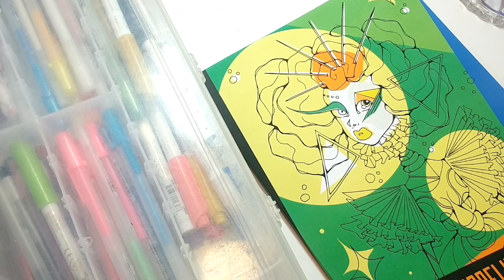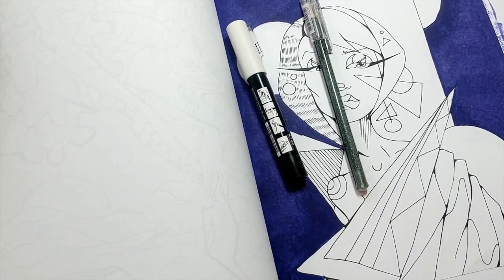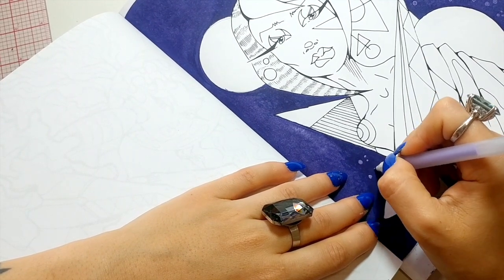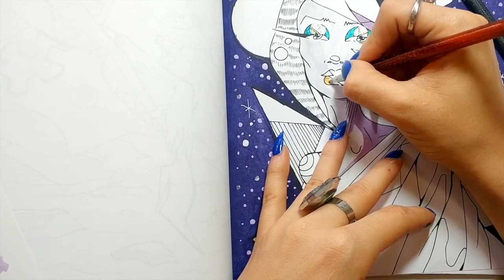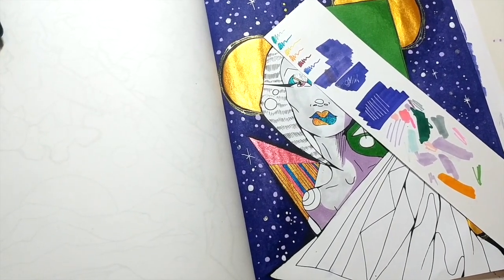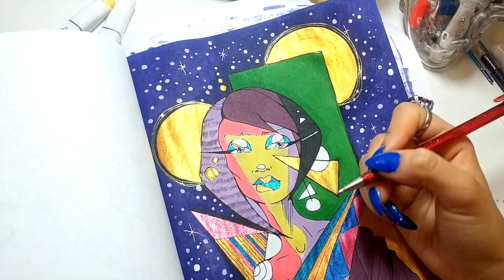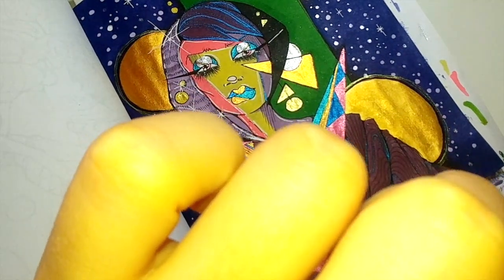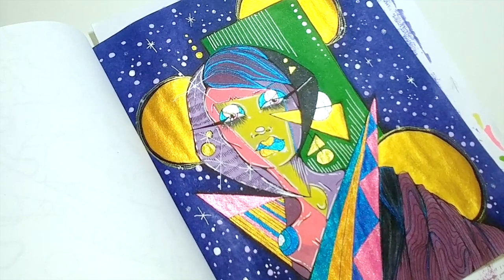Color & Chat | Stardust Space Lust Coloring Book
★☆ COLORING BOOK ☆★
- Stardust Space Lust

★☆ ART SUPPLIES ☆★
- Pentel Hybrid Dual Metallic
- Pentel Sparkle Pop
- Cali Art Markers
- Gelly Roll Moonlight
- Metallic Watercolors
- White Posca